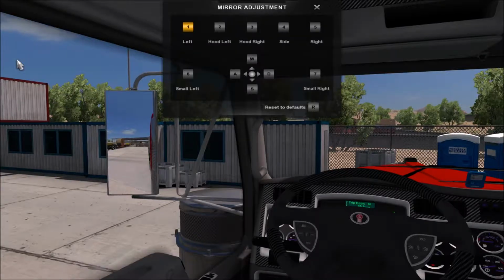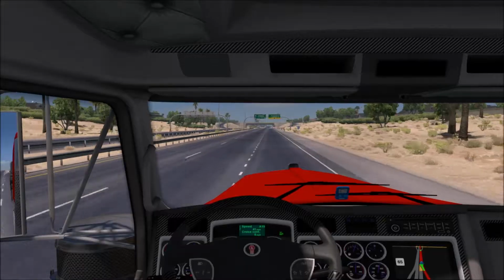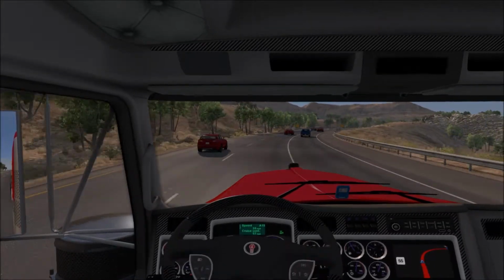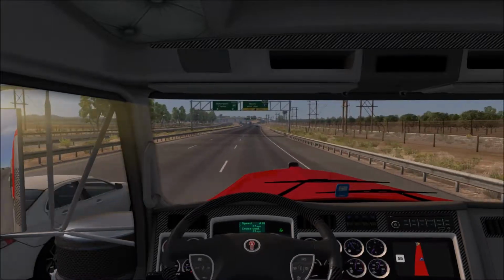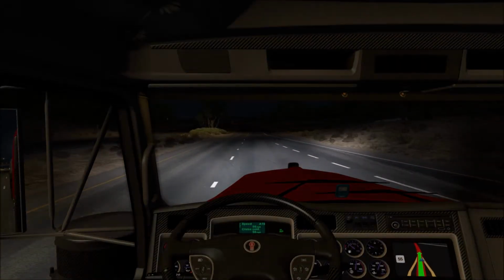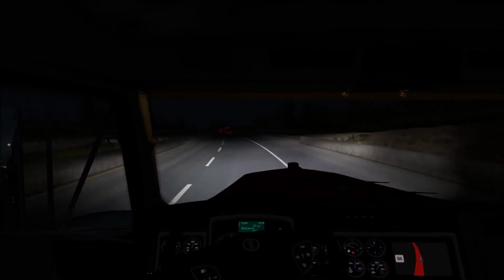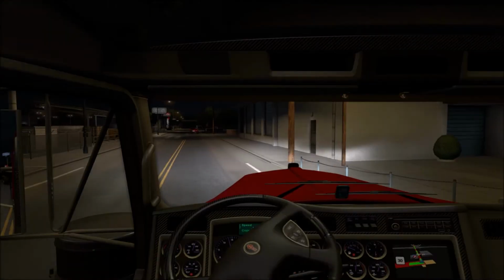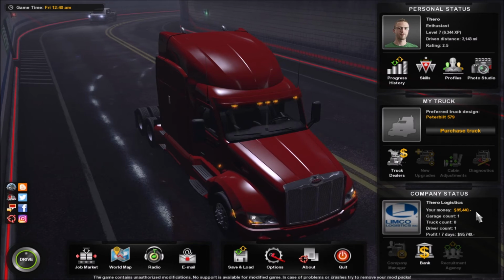ATS Episode 6 Heavy Transformers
Oversize Load